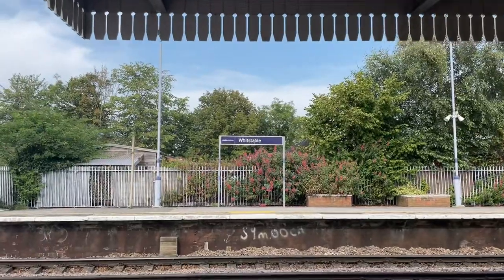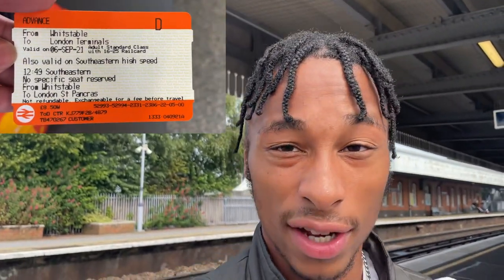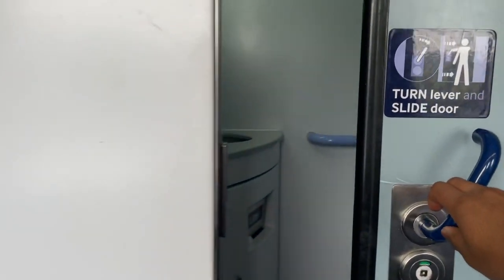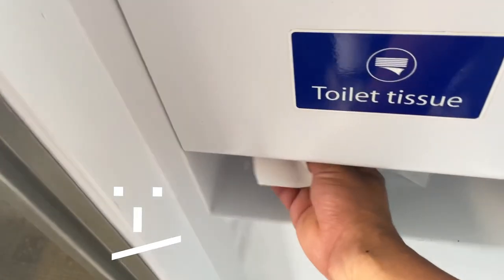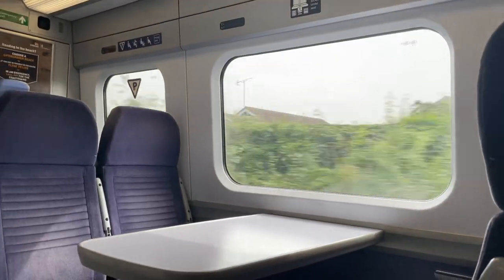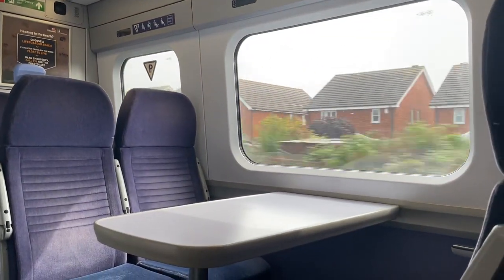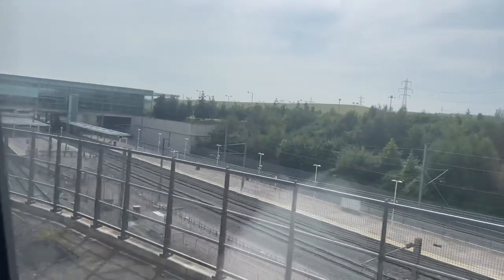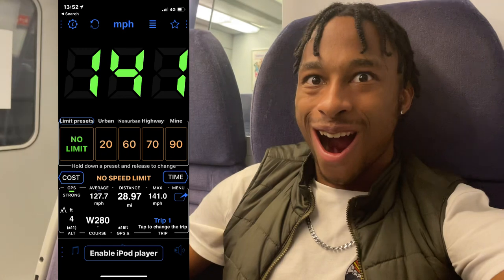My Southeastern High Speed One Experience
took a journey on southeastern’s high speed class 395 train. enjoy the journey, ‘twas a fun ride if you ask me :-)